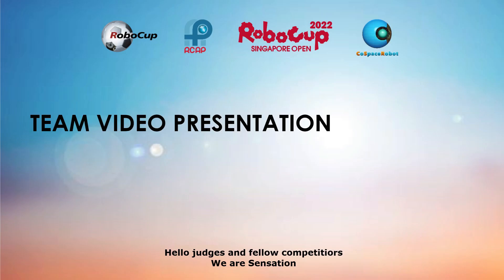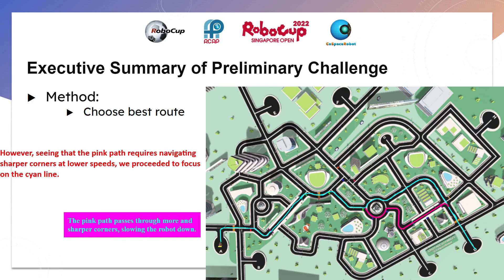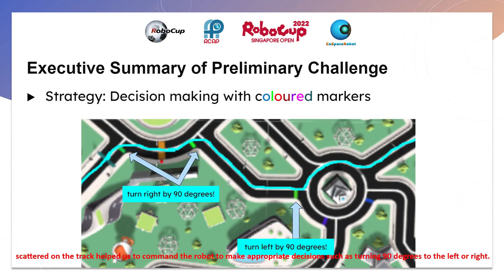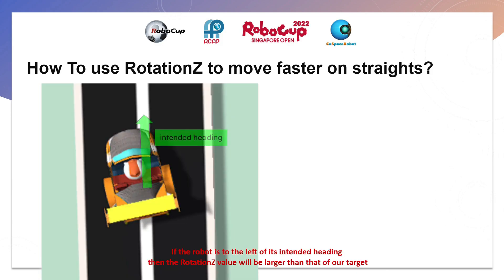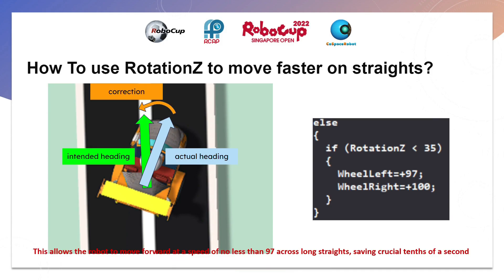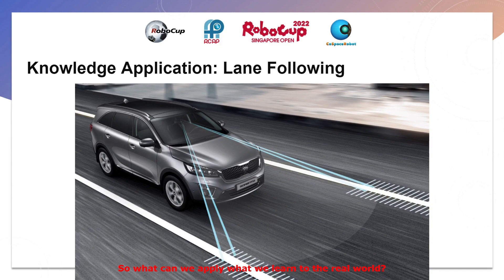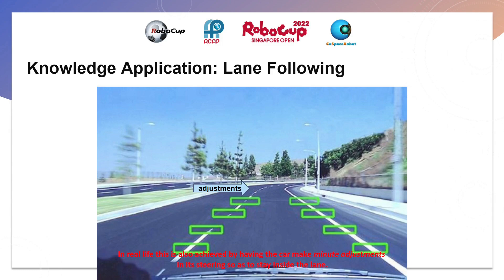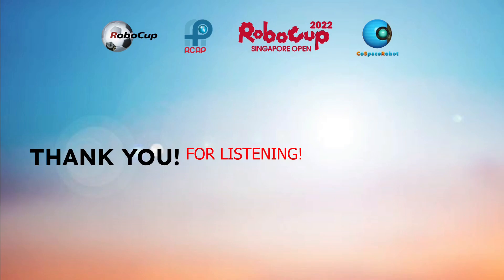SG22.2.4 - SG223012 -Finalist Presentation -CoSpace Auto-Driving Challenge U19 -RoboCup SG Open 2022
Team Name:  Sensation
School:           Bukit Panjang Government High School
Region:           Singapore

The award consists of five categories:
𝗣𝗲𝗼𝗽𝗹𝗲’𝘀 𝗖𝗵𝗼𝗶𝗰𝗲: in recognition of Sharing Video with 𝙈𝙤𝙨𝙩 𝙇𝙞𝙠𝙚𝙨
𝗘𝗱𝘂𝗰𝗮𝘁𝗶𝗼𝗻𝗮𝗹 𝗩𝗮𝗹𝘂𝗲: in recognition of Sharing Video with 𝙃𝙞𝙜𝙝𝙚𝙨𝙩 𝙒𝙖𝙩𝙘𝙝 𝙏𝙞𝙢𝙚
𝗖𝗼𝗺𝗺𝘂𝗻𝗶𝘁𝘆 𝗔𝘄𝗮𝗿𝗲𝗻𝗲𝘀𝘀: in recognition of Sharing Video with 𝙈𝙤𝙨𝙩 𝙎𝙝𝙖𝙧𝙚𝙨